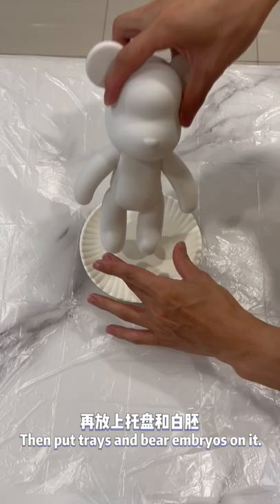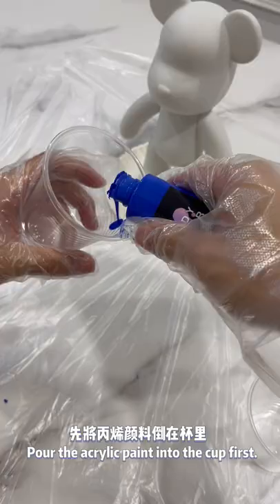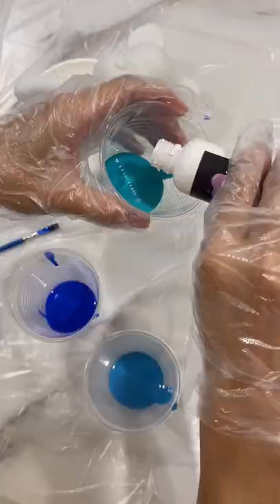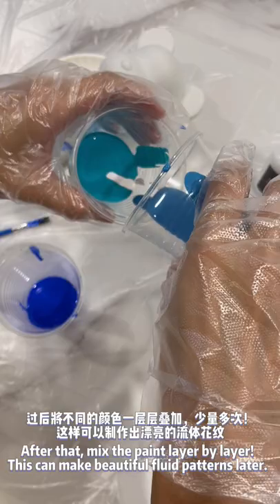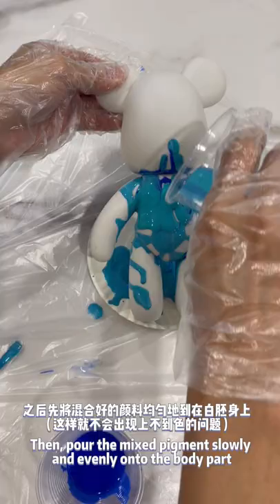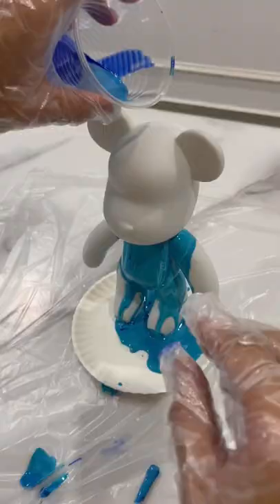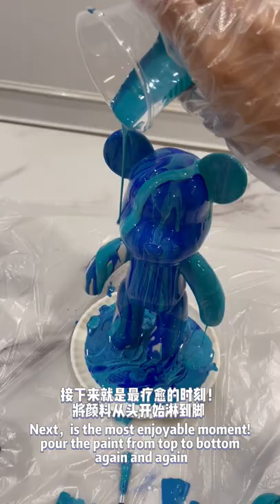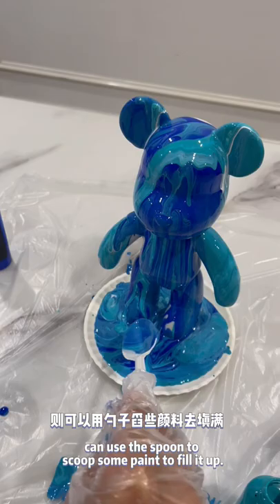Trendy Corner DIY Fluid Bearbrick Tutorial